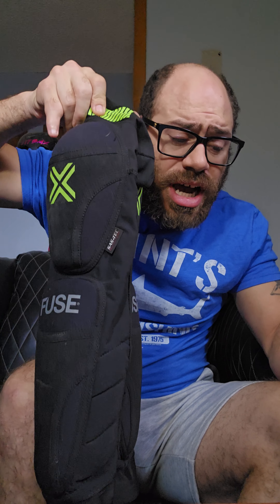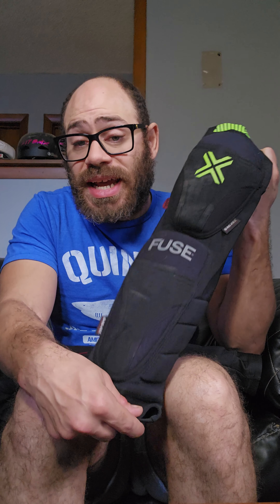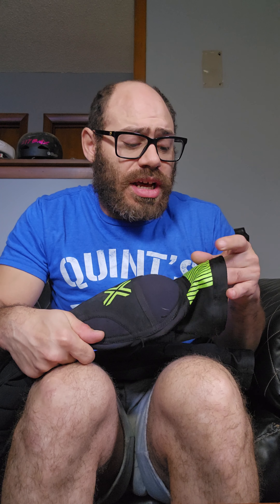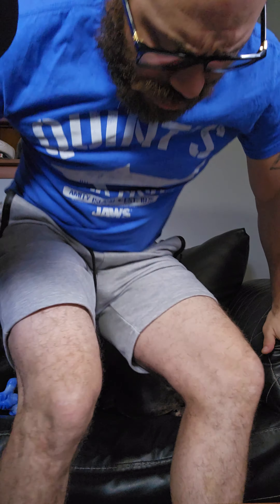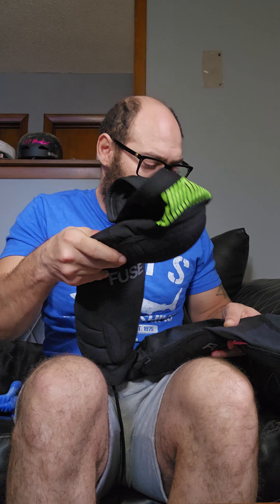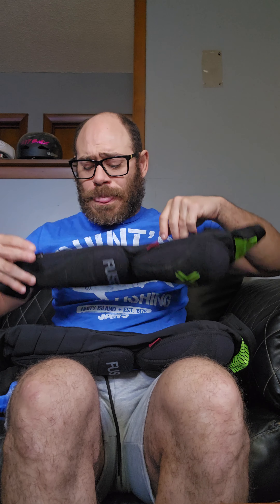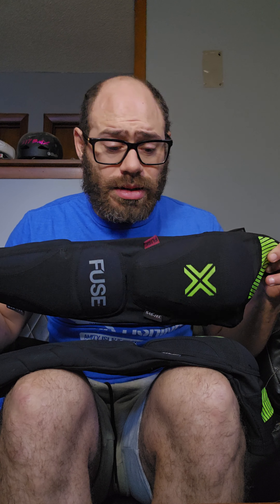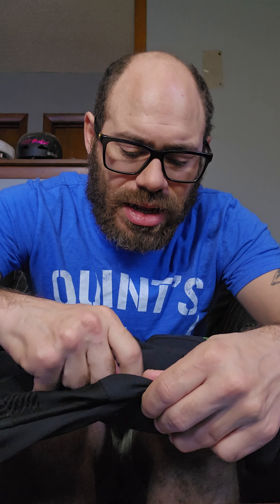Fuse Omega knee shin combo and omega ankle guard review!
I've been riding the Fuse Omega pads for a couple of months, so here are my thoughts!

short story: another awesome pad from Fuse!!